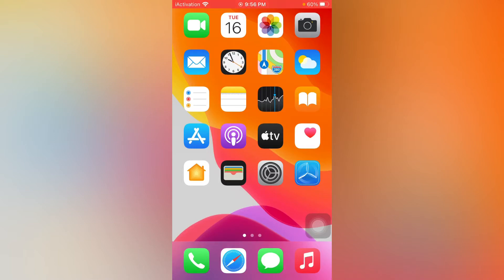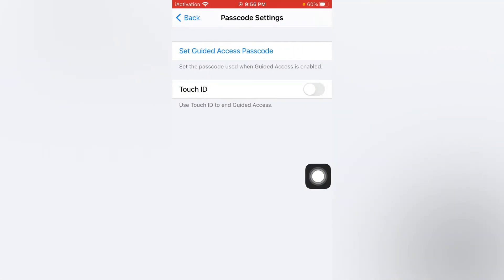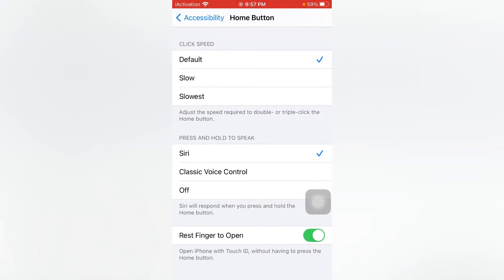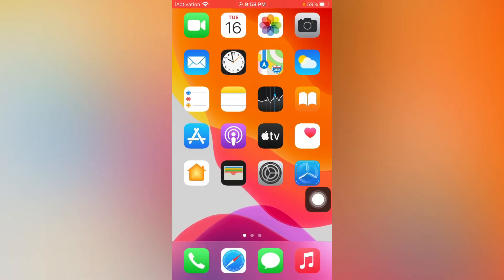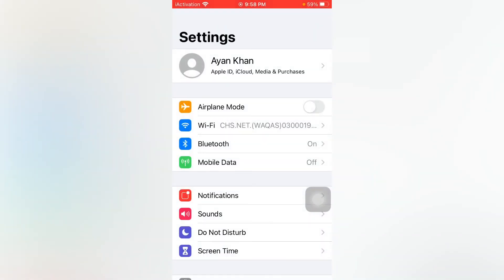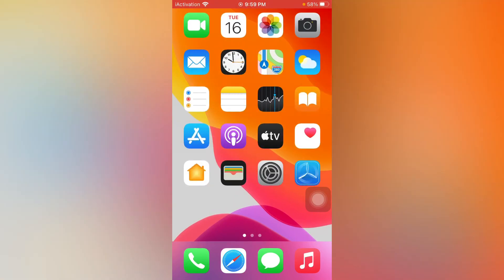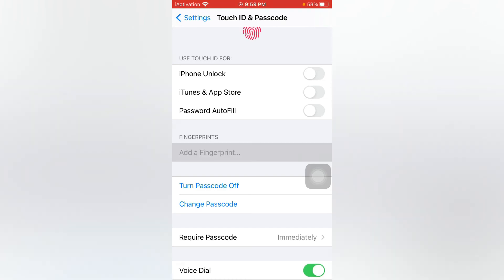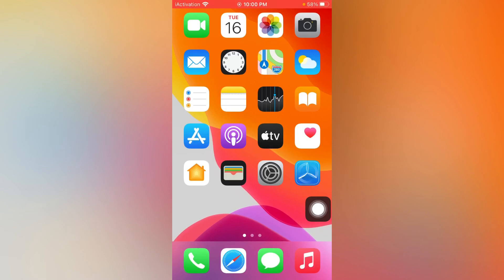Unable To Activate Touch ID On This iPhone Error Fix !! Unable To Complete Touch ID Setup Failed Fix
HI GUYS IN THIS VIDEO I AM GOING TO SHOW YOU HOW TO FIX TOUCH ID UNABLE TO ACTIVATE ON THIS IPHONE ERROR AND TOUCH ID UNABLE TO COMPLETE SETUP TOUCH ID FAILED ERROR IF YOUR ALSO FACING THAT ISSU KEEP WATCHING FULL VIDEO AND FOLLOW THE INSTRUCTIONS STEP BY STEP AFTER FOLLOW THE INSTRUCTIONS STEP BY STEP YOU CAN EASILY FIX THAT BUT MAKE SURE YOU DON'T HAVE ANY HARDWARE ISSUE ON YOUR TOUCH ID